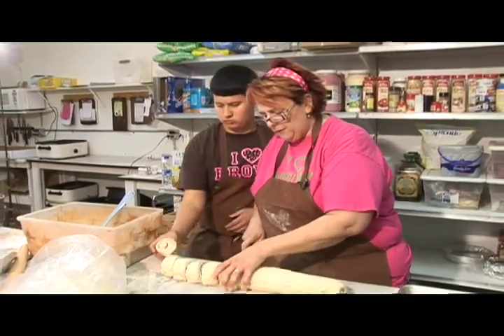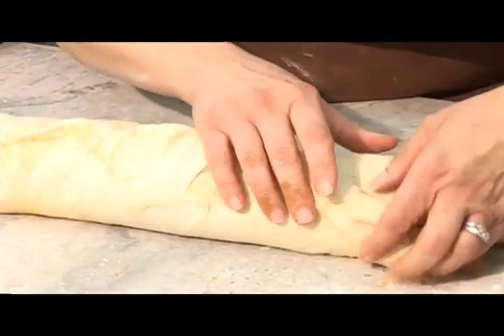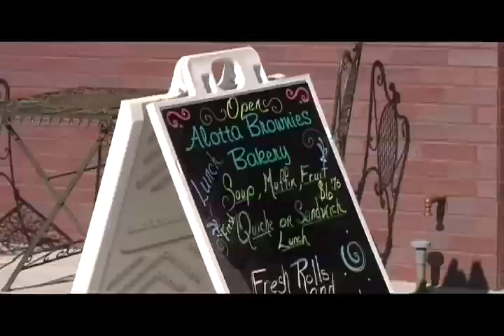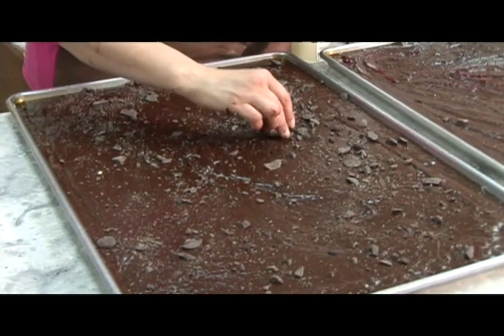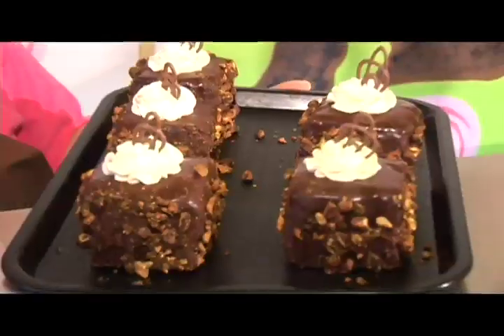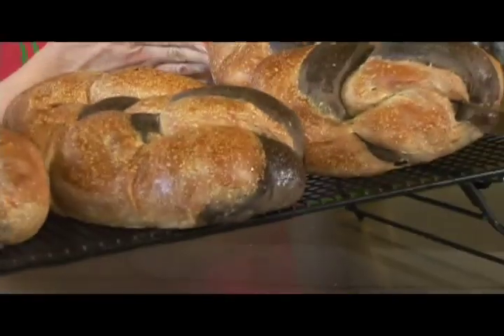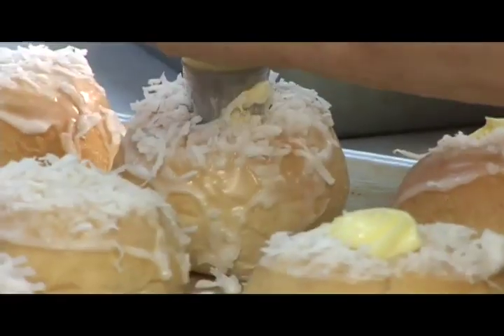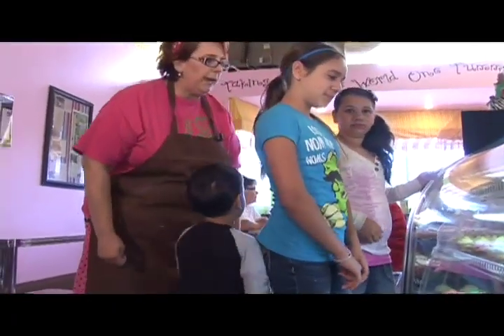Alotta Brownies in Omaha, NE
Alotta Brownies featured as the Best of Omaha